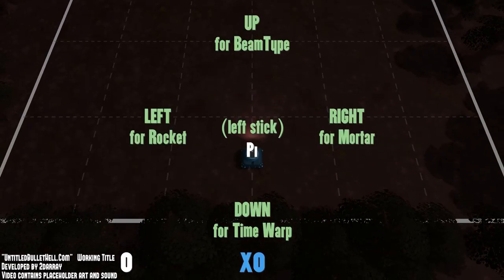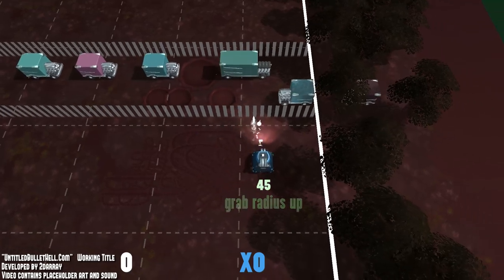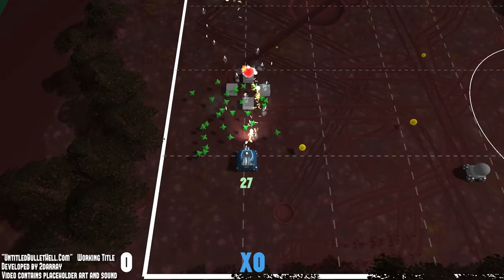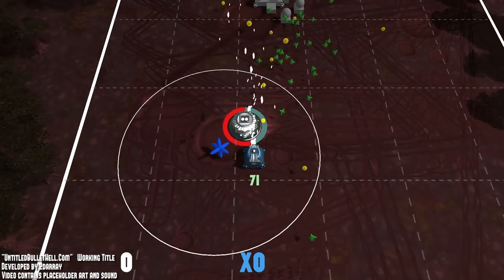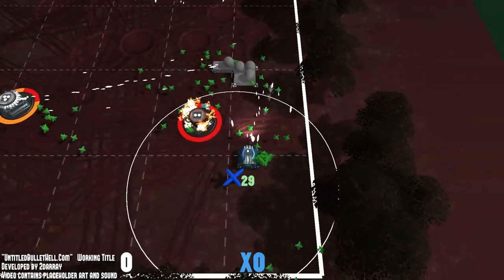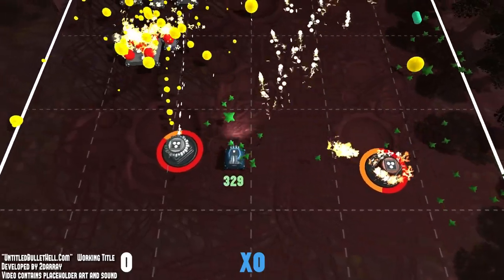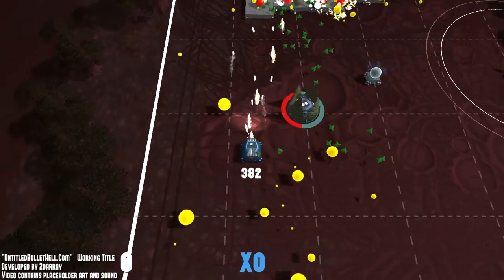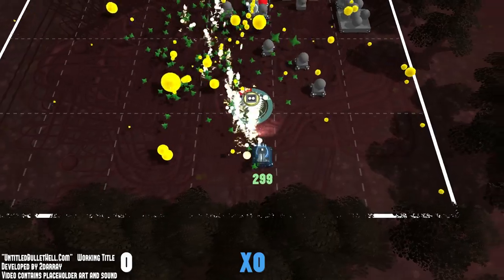UntitledBulletHell.Com Development Video 1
Talking about the basic mechanics of our new game, UntitledBulletHell.com.  UBH.com is a fast paced strategic local multiplayer bullet hell tank shoot-em-up featuring procedurally generated weapons, turrets and enemy battletanks!